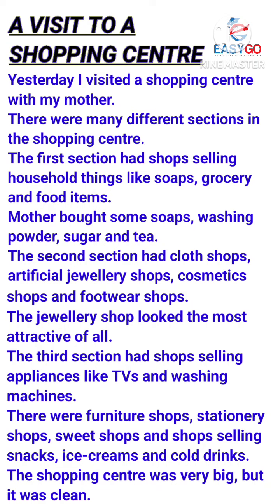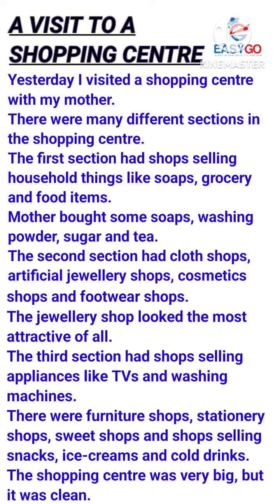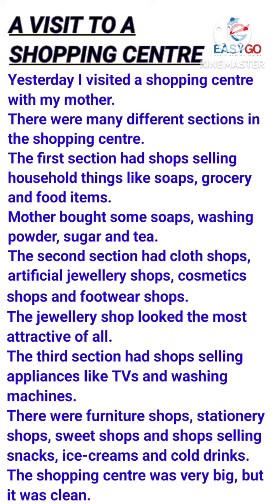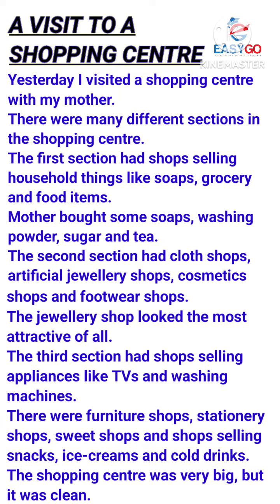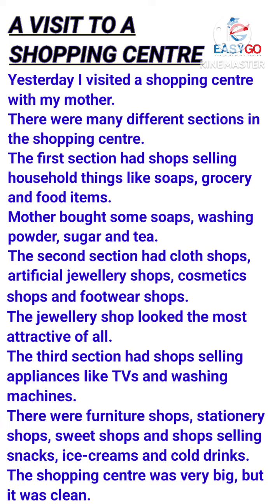A Visit To A Shopping Centre Essay In English 20 Lines || Paragraph Writing Easily In English